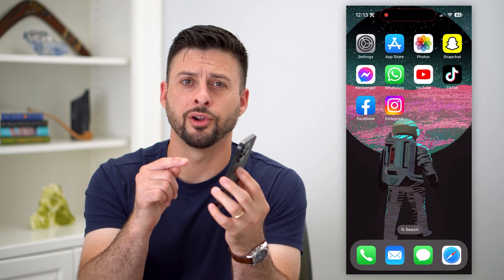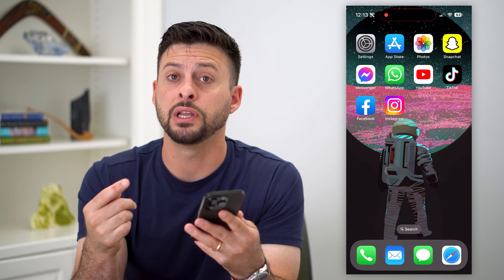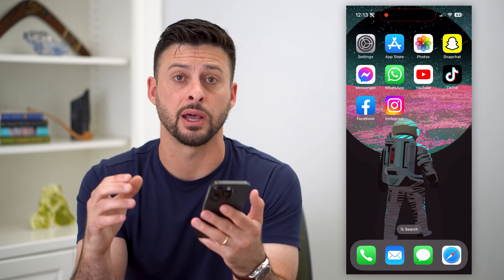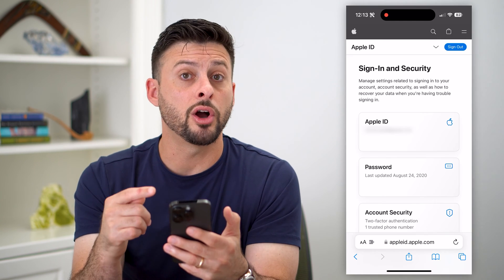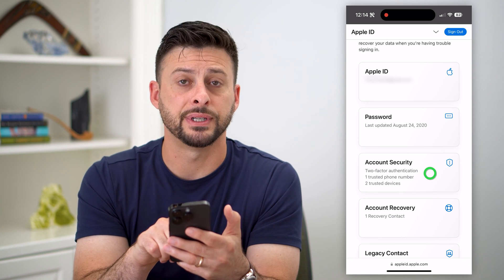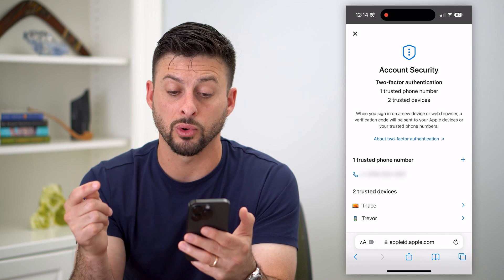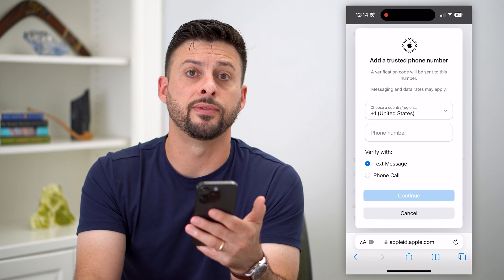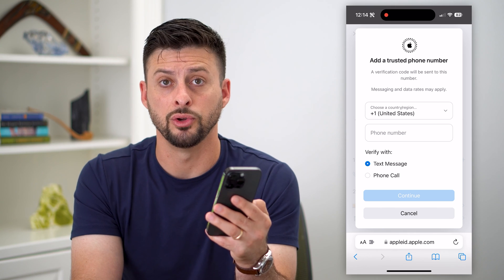How To Find Trusted Phone Number On iPhone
Here's how you can find what your trusted phone numbers are on your iPhone or Apple ID account.